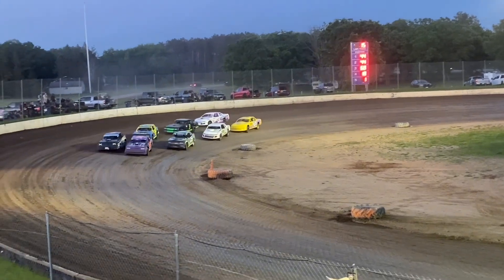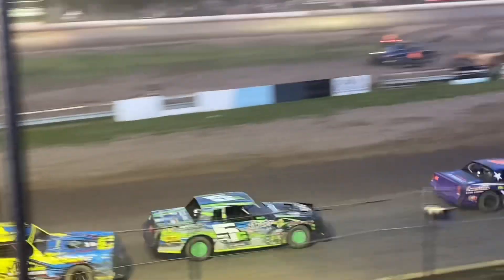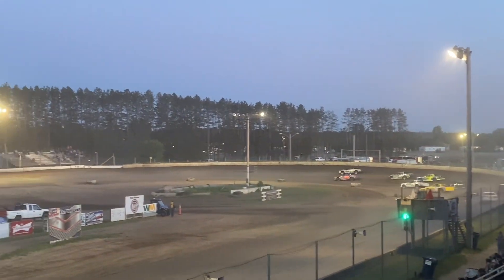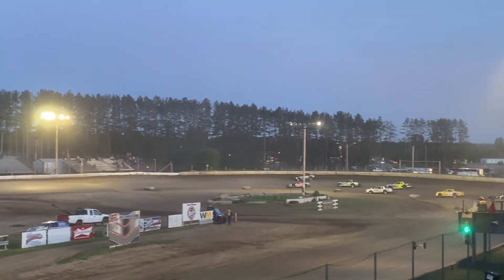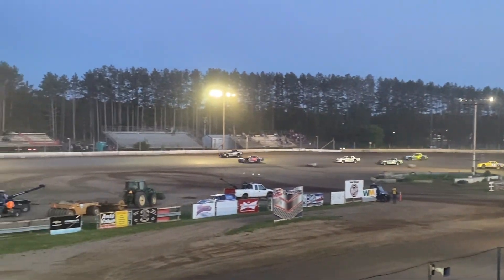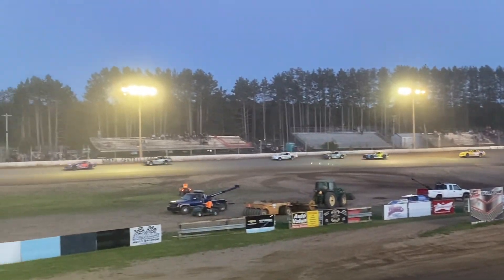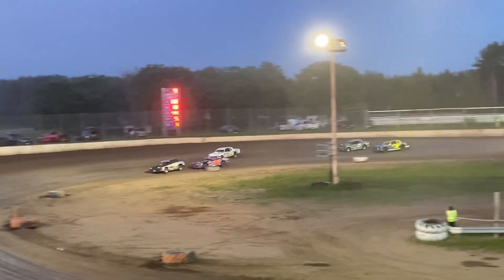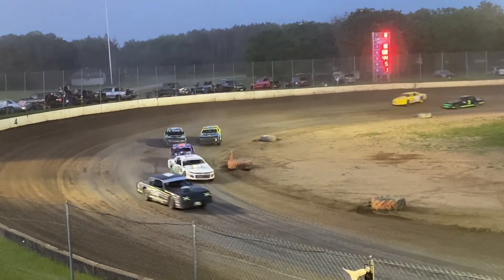06/08/24 North Central Speedway IMCA Stock Car Feature